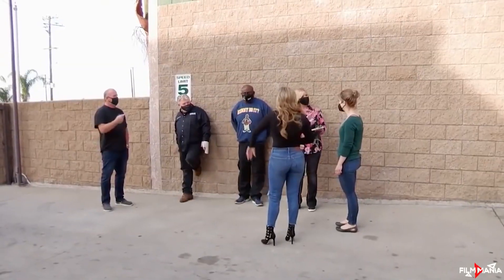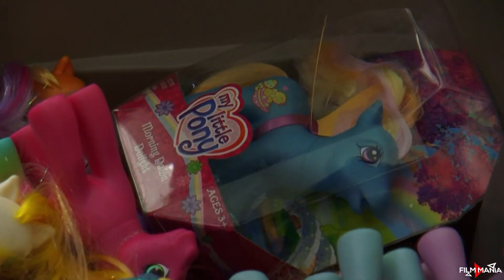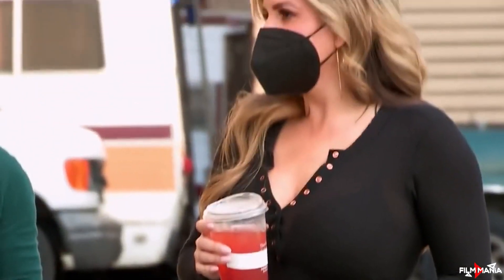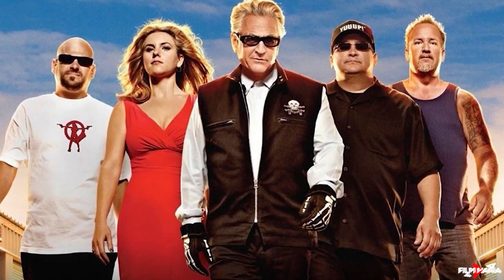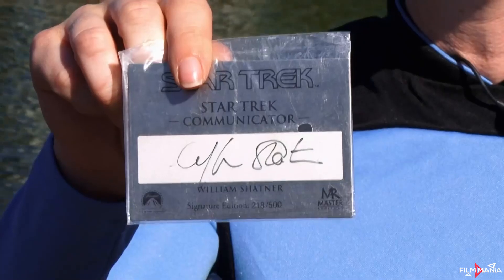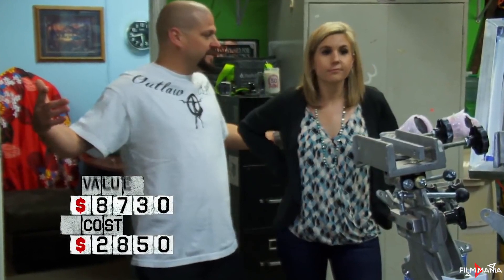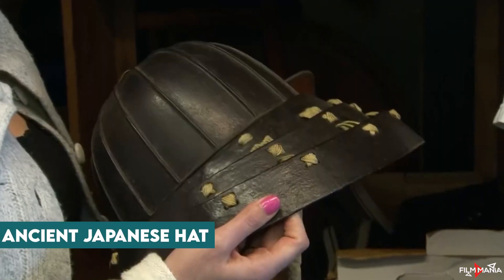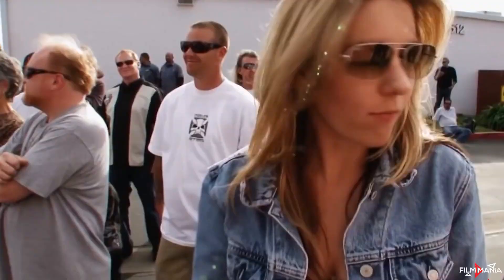Best Storage Finds Of Beautiful Brandi Passante!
➡️ This video talks about best storage finds of insanely hot member of Storage Wars cast ... Brandi Passante.

▶️ What happened to Brandi Passante from Storage Wars? Her Net Worth in 2021 & Married Life Explained